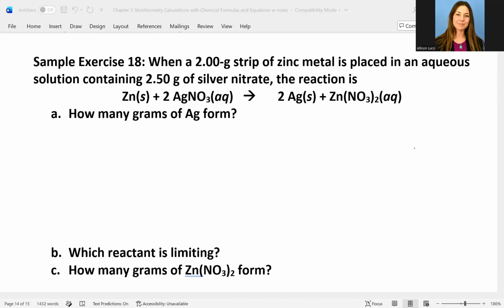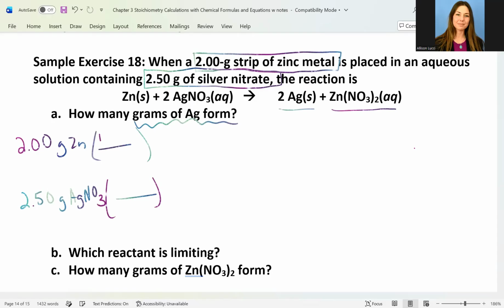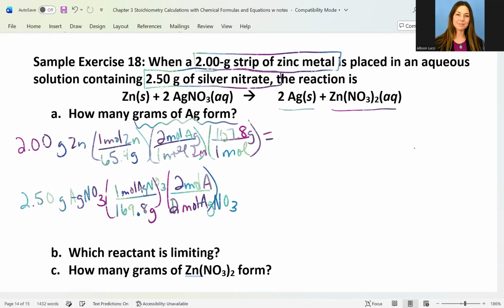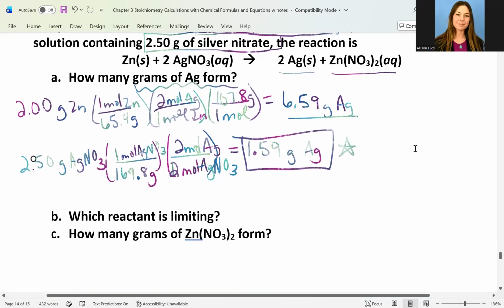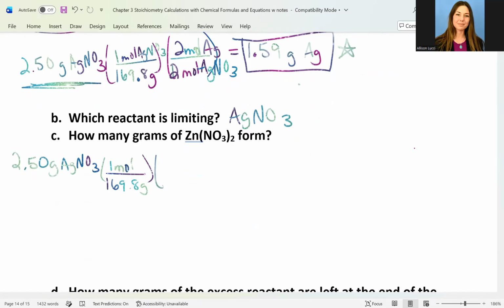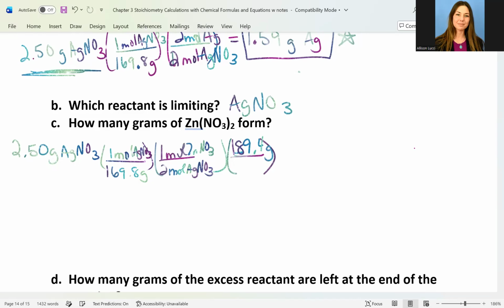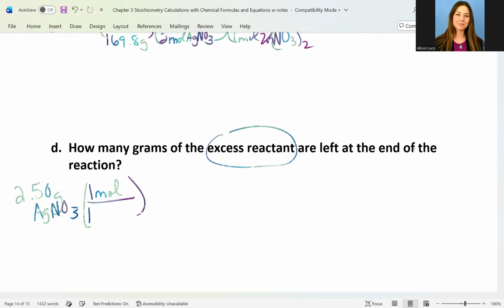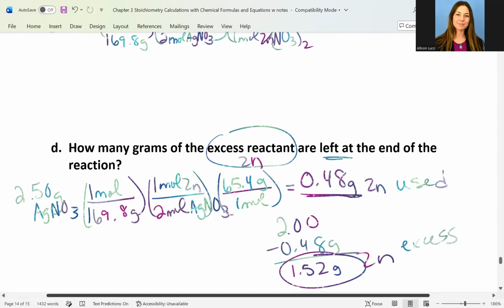Chapter 3-14 Sample Ex. 18